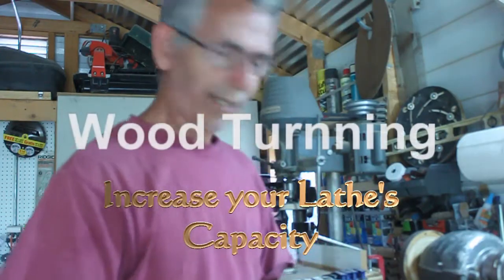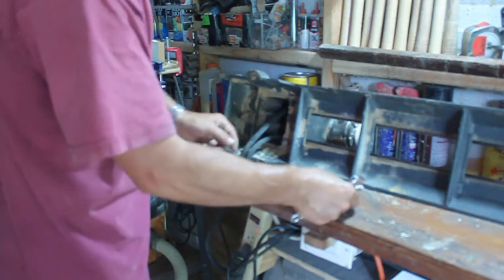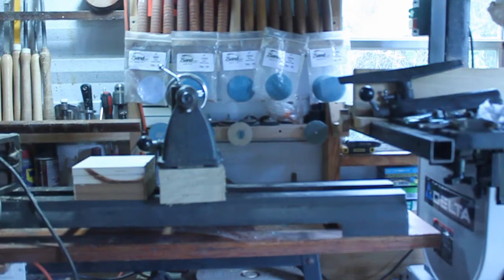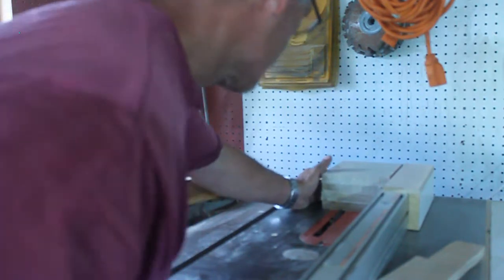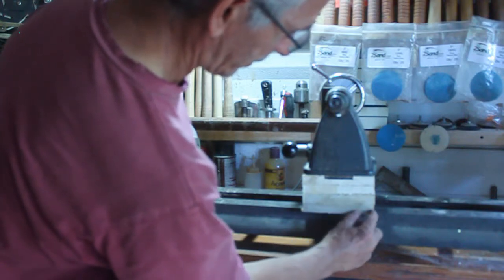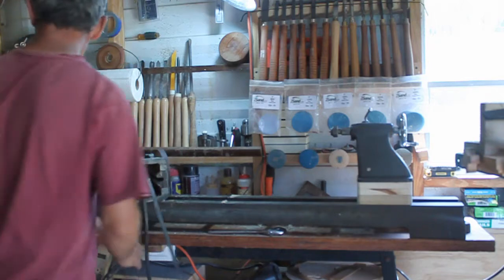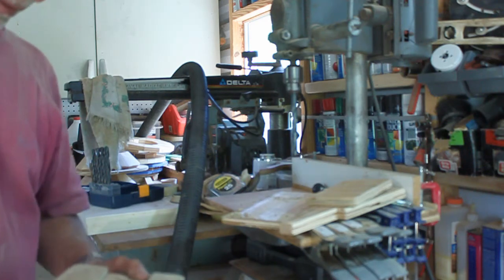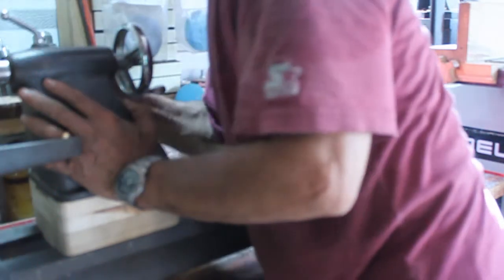Add riser blocks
Easy wood riser blocks  and a few other adjustments allow you to turn a 16" bowl on a 12" lathe this project would cost under 20 dollars and doable in a couple of hours.
This could possibly be the best lathe upgrade you can do but as always follow safety especially when you are modifying a piece of equipment from the way it was designed by the manufactures' specifications. The use of a reduction gear is a must before you can turn a large piece on this lathe as the smallest speed on it was too fast even for the largest it was capable of turning. Enjoy.